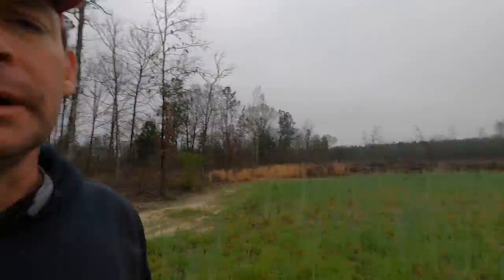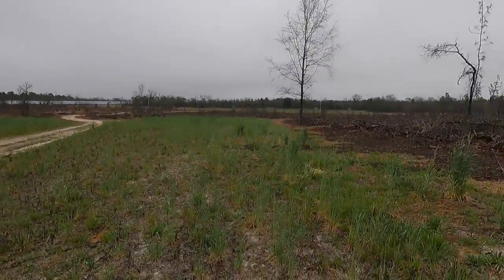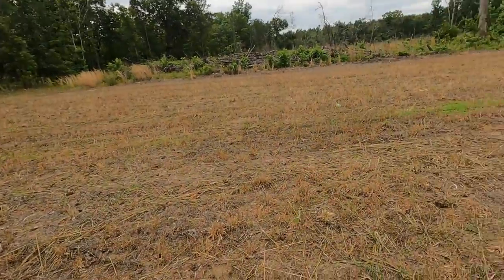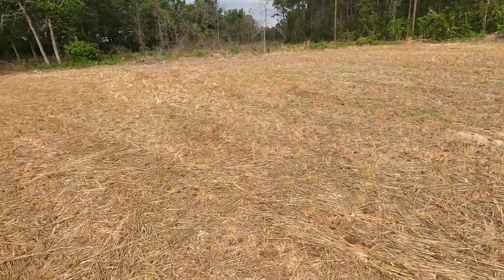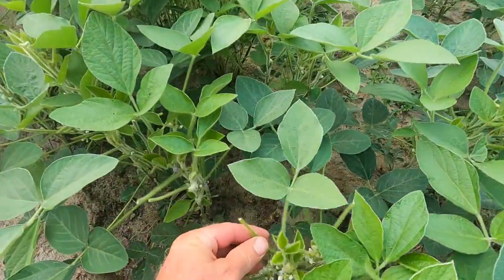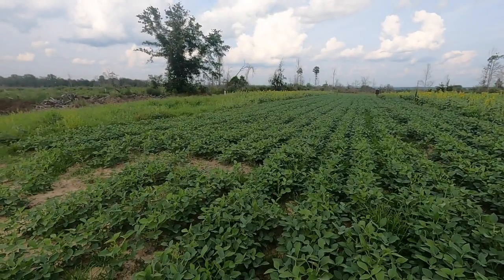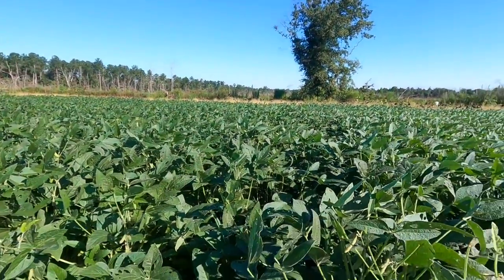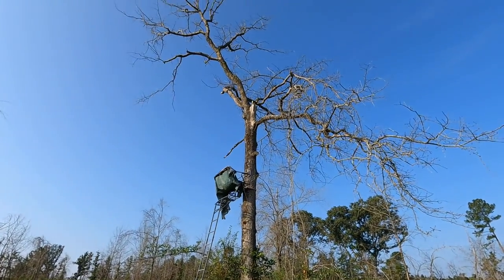Forage Soybean Deer Food Plots. Start to finish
Come along with us as we prepare, plant, and take care of our summer food plots